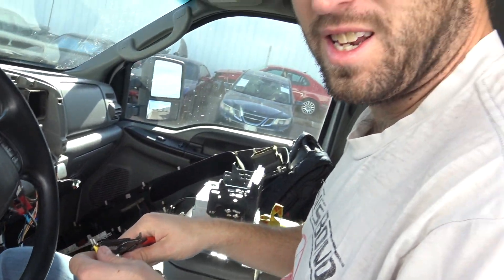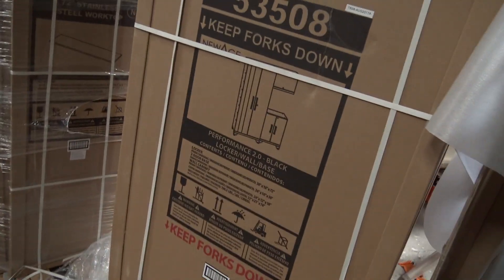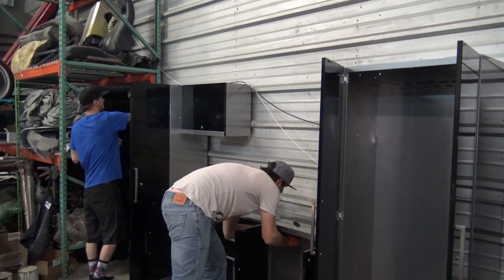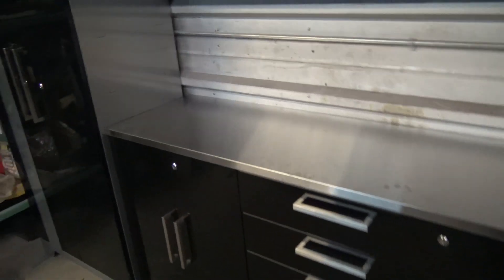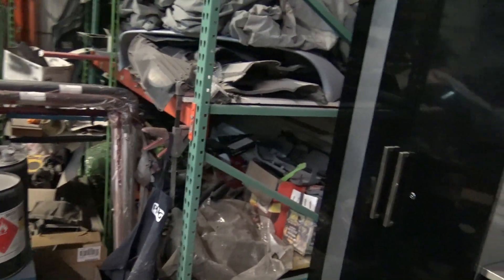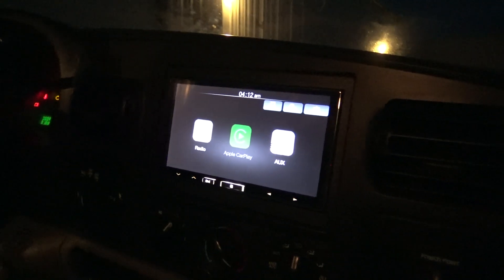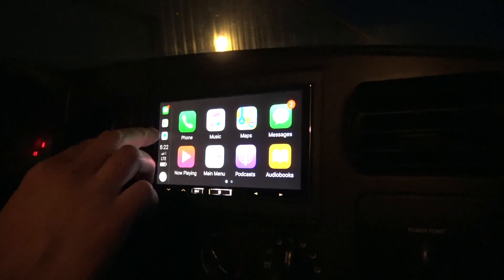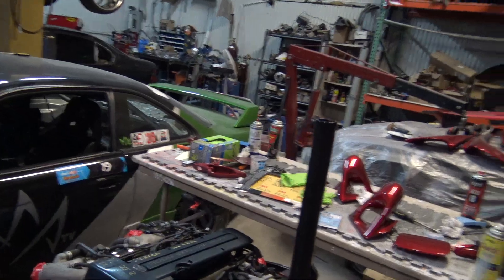NEW PRETTY SHOP CABINETS!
In todays vid we install some new pretty shop cabinets! They are the NewAgeProducts Performance 2.0 line and purchased the 16 piece set, plus 2 additional bottom cabinets to make 2 separate 9 piece sets!

16pc CABINETS - LOWEST PRICE!
9pc CABINETS - MEH PRICE!

Music!